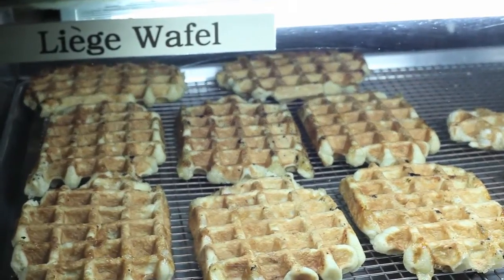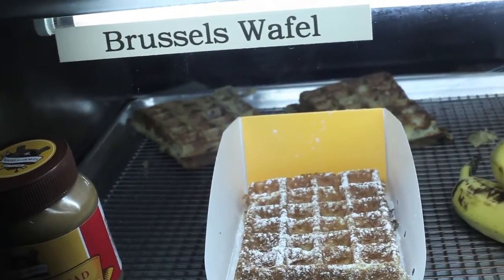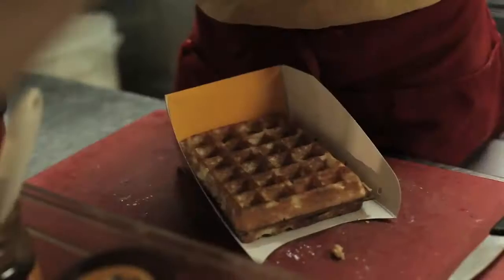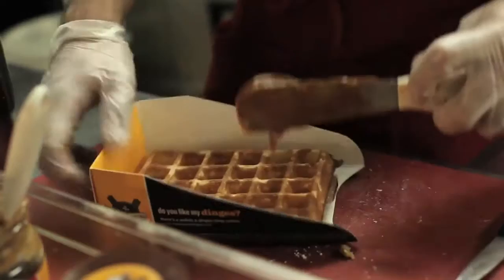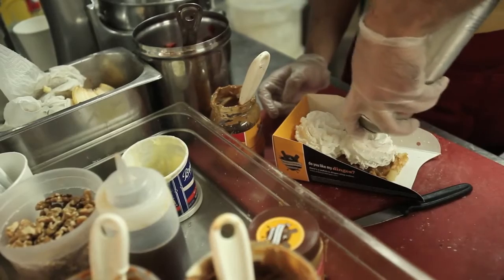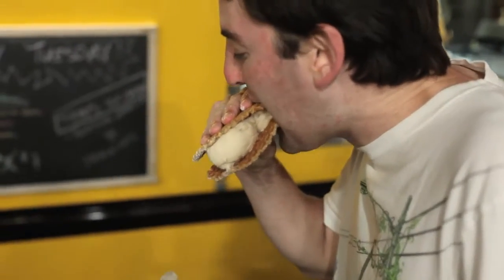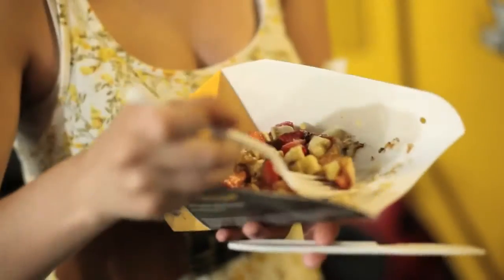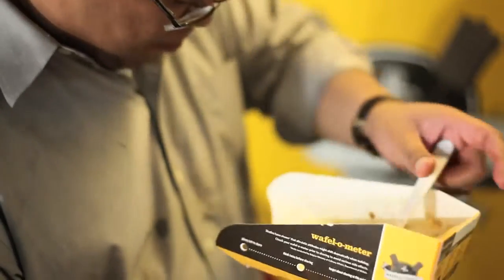OMG Foodie - Wafels & Dinges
This roving restaurant's name isn't a typo. Wafels & Dinges is Belgian for delicious. Ok, that's not a direct translation, but it's certainly applicable. What exactly is the translation for dinges?